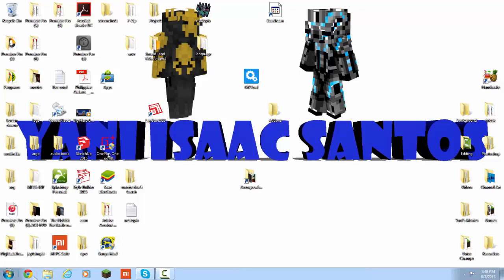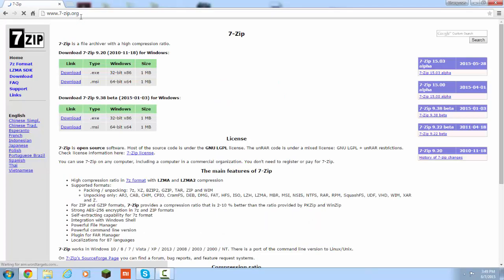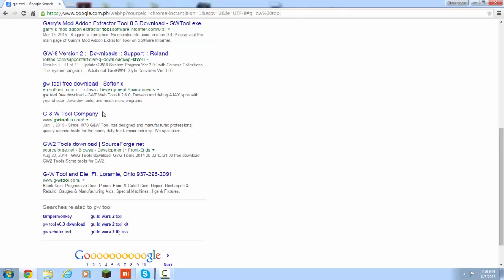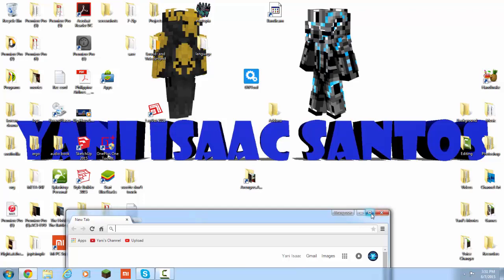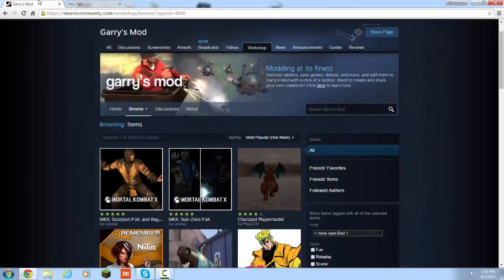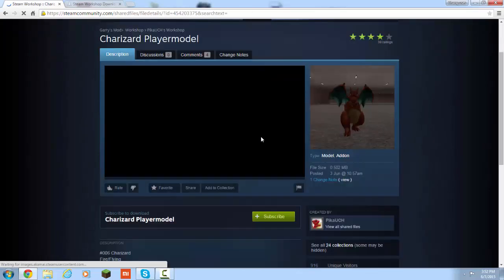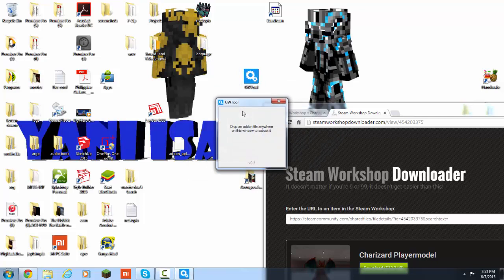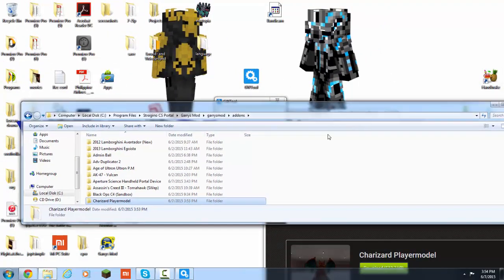How To Install Addons On Cracked Garry's Mod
I'm Showing You How To Install Addons On Cracked Garry's Mod